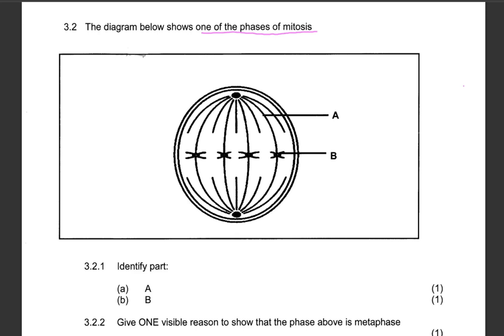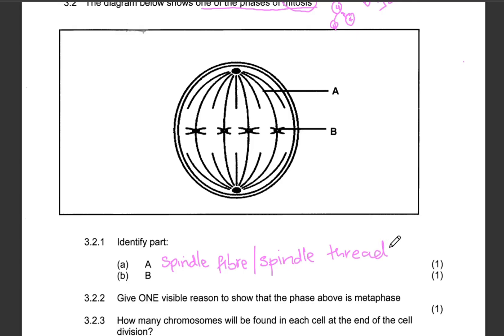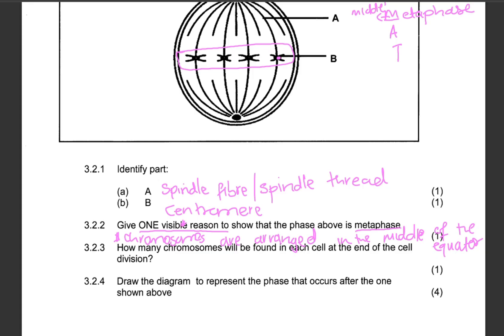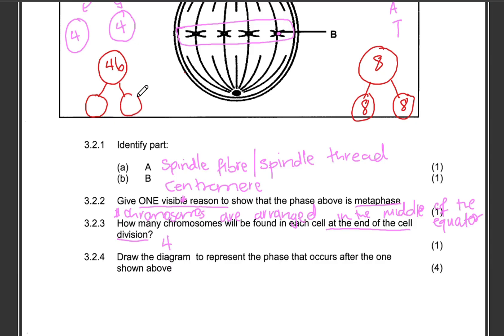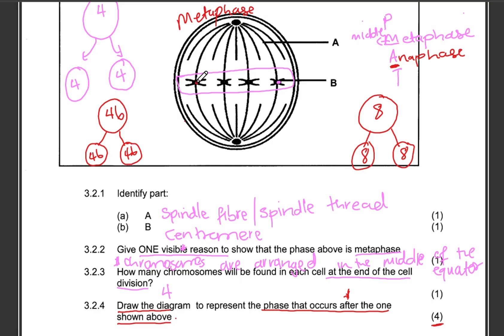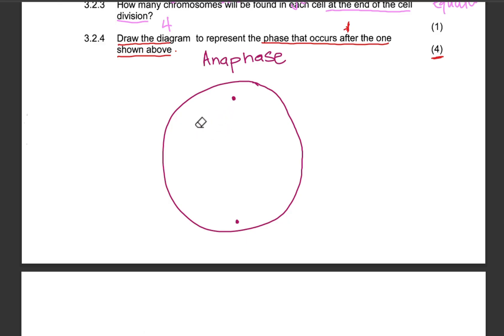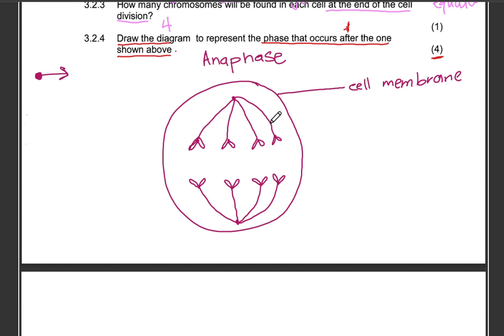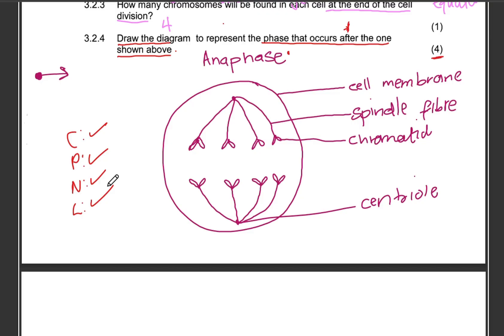Grade 10 Mitosis Exam Question (Answered) | Cell Division | Life Science | Past Exam Paper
In this video, I walk you through a previous Grade 10 Life Science exam question paper, focusing specifically on Mitosis.

We break down:
- The stages of mitosis
- Common exam mistakes
- How to structure your answers for full marks
- Tips for studying and revising this section

Perfect for learners preparing for tests or exams, and anyone wanting to strengthen their understanding of cell division!

FB page: All Things Education with Asisipho